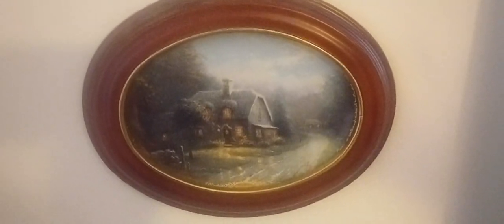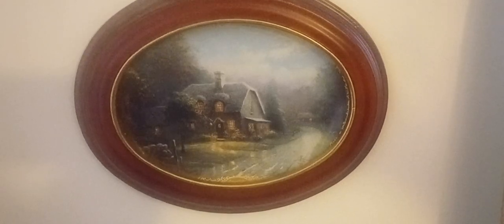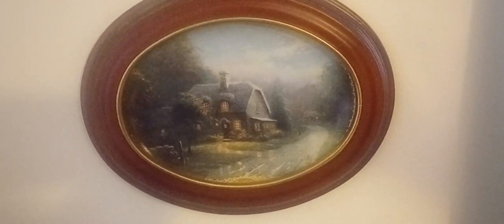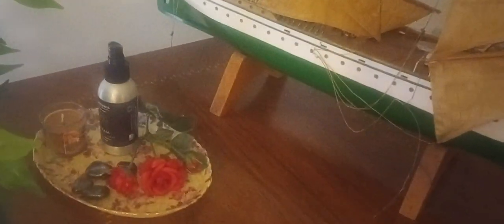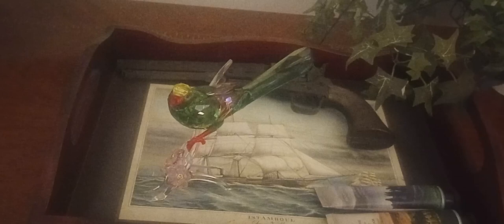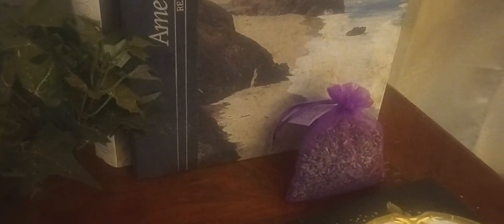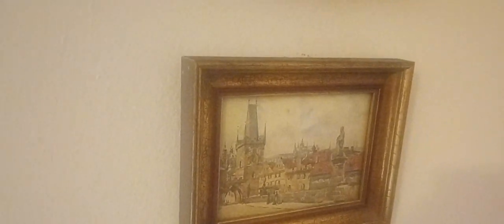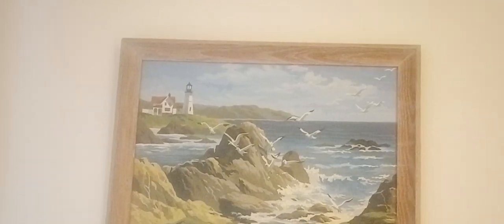Library table vignette and the Painter of Light!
Ideas for how to create a classy corner in your living room
Sworovski Crystal
Art of Thomas Kinkade